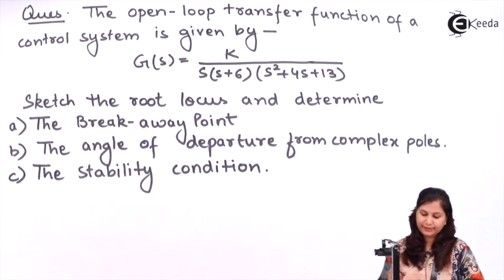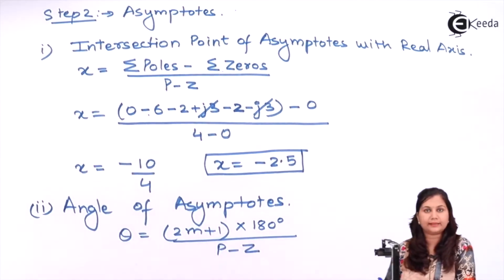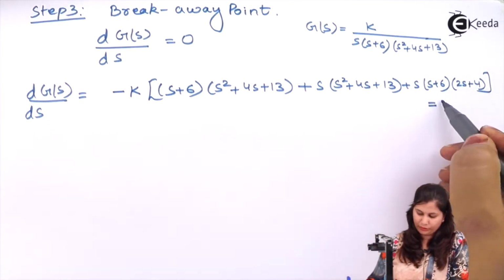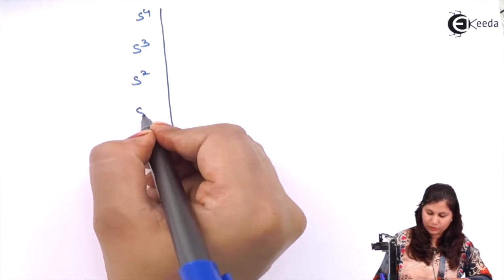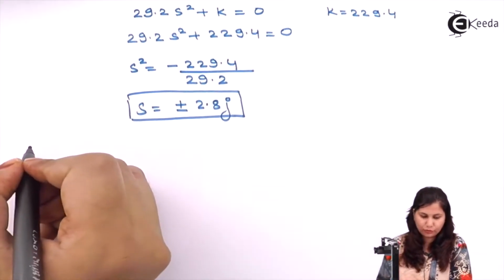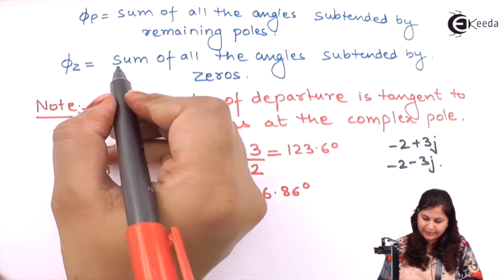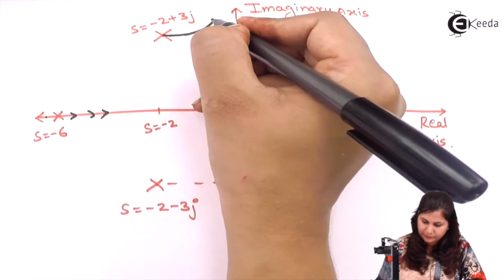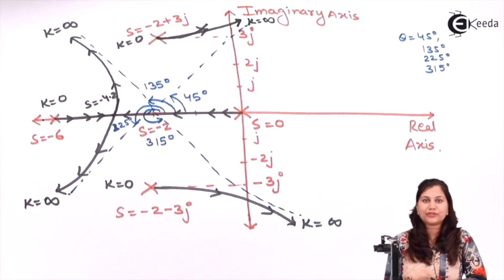Root Locus Technique Problem 5